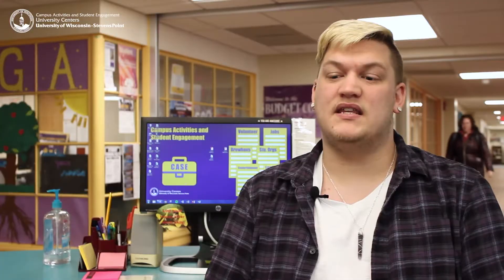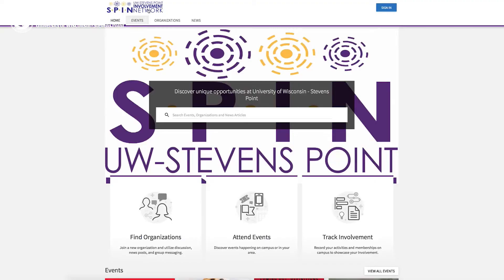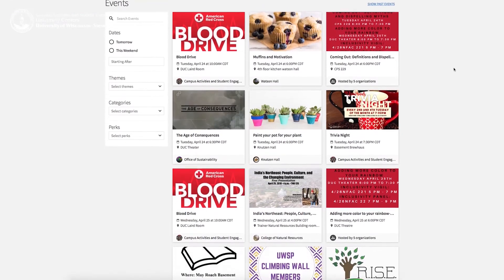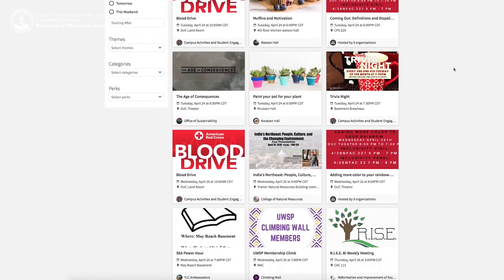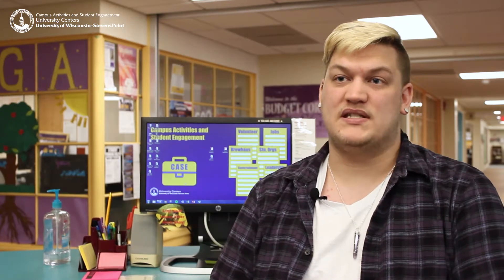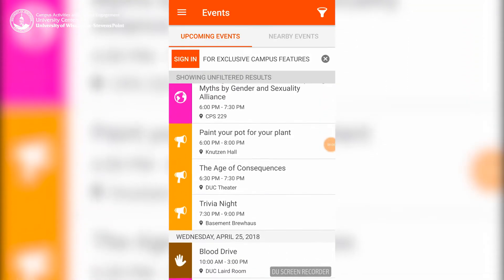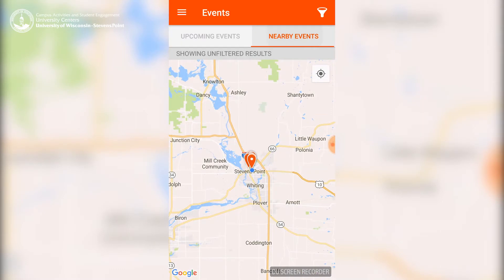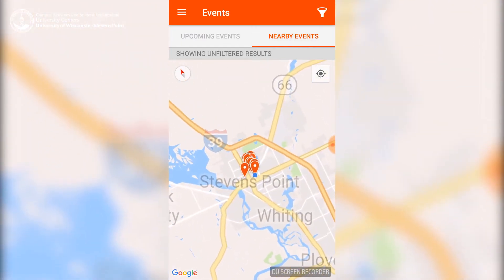Campus Activities and Student Engagement: Explore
The third video in a series created for Campus Activities and Student Engagement within the University Centers in 2018.